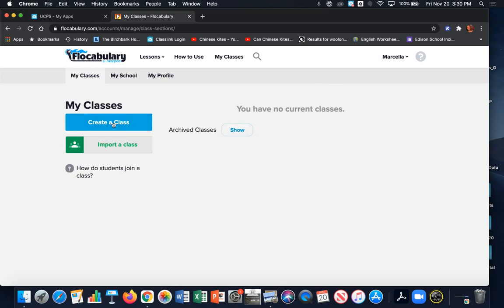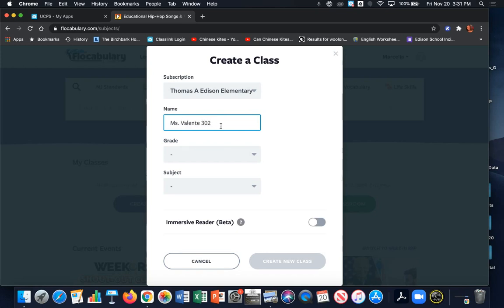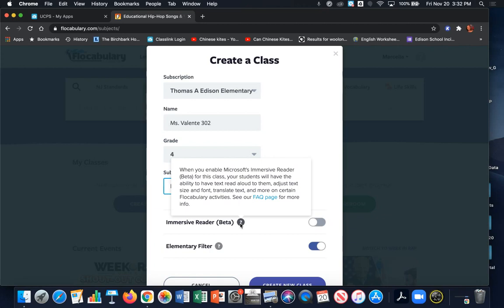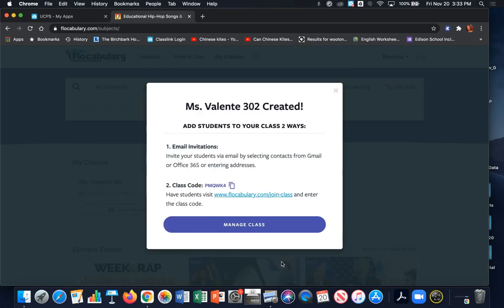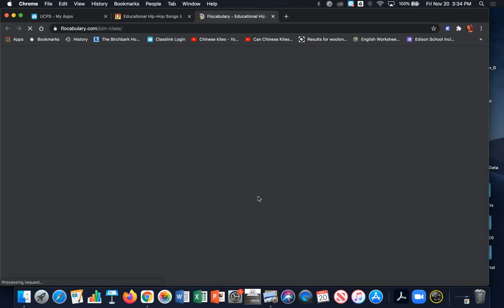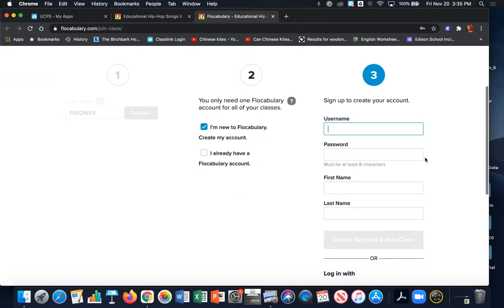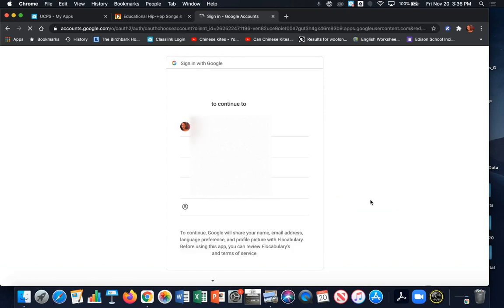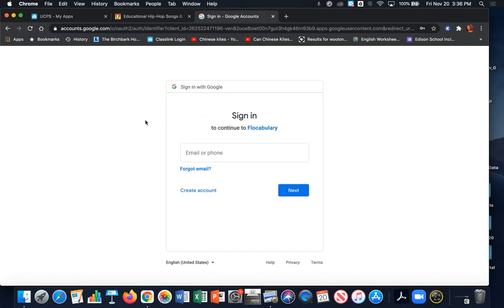Flocabulary: How to create a class and populate with your students